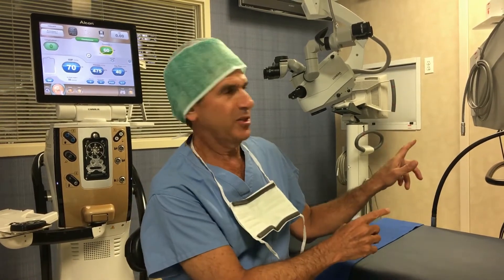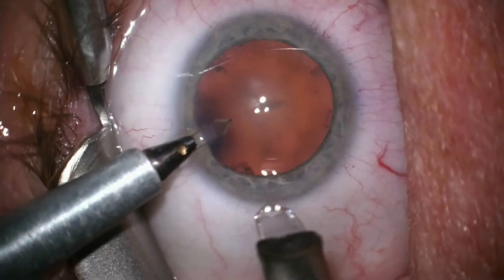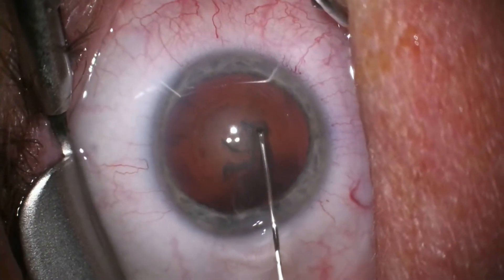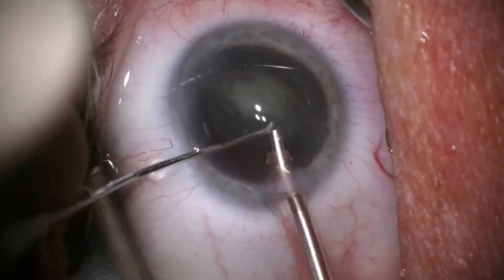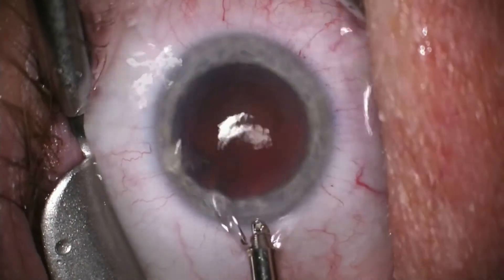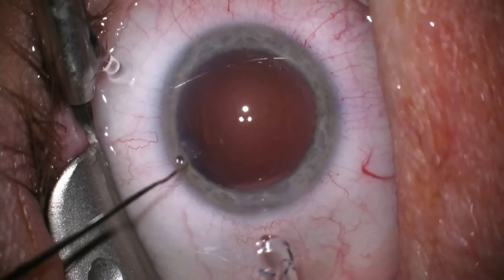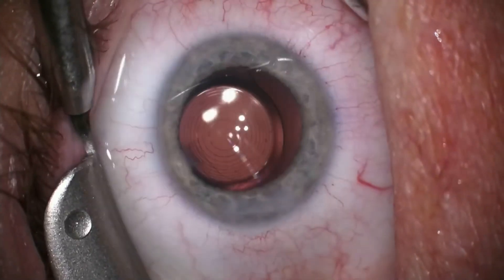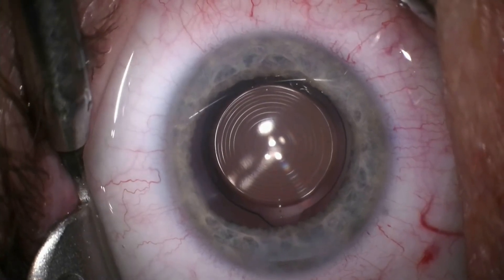Cataract Surgery with Symfony Lens Implant by Dr. Hadley Phillips